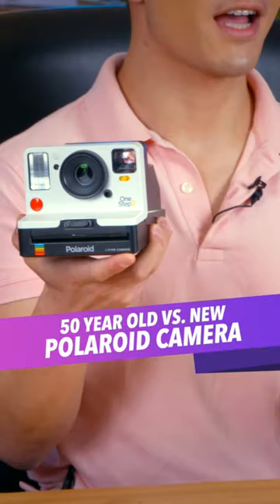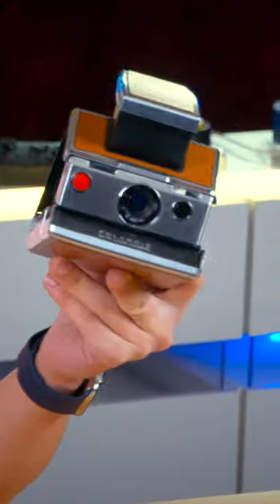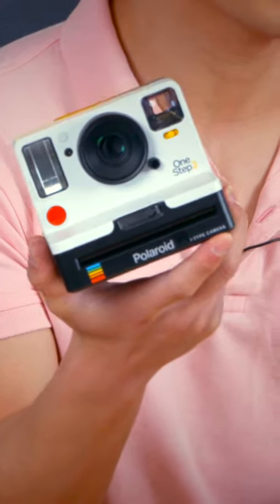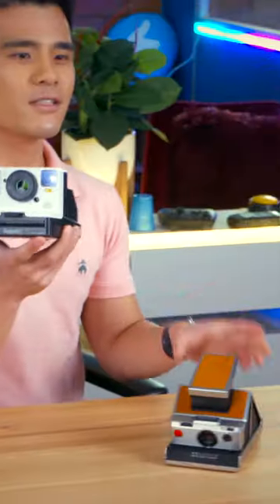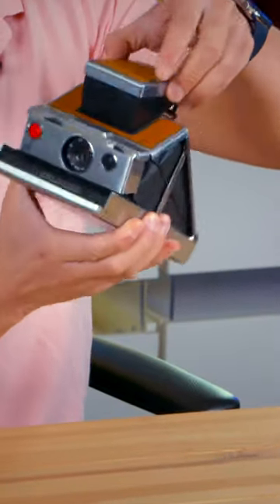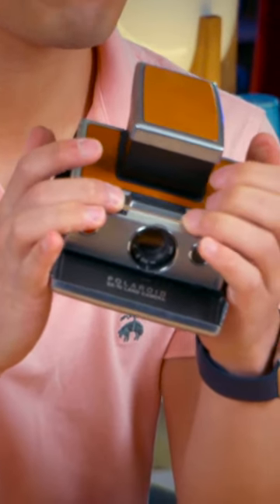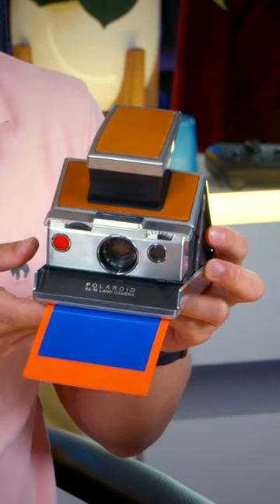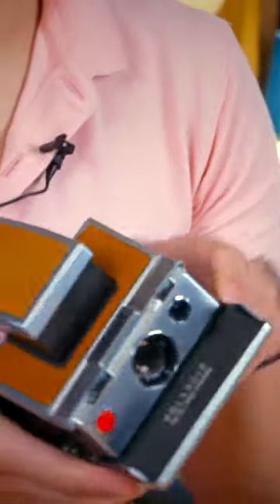This NEW Polaroid Camera is WORSE Than a 50 Year Old One???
While the new Polaroid Onestep 2 is okay, it doesn't compare to the classic Polaroid SX-70